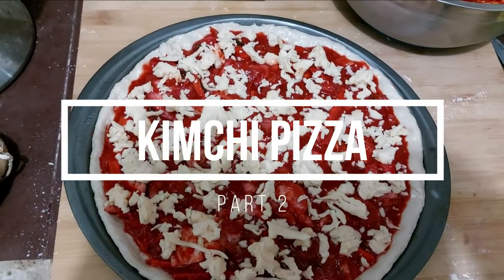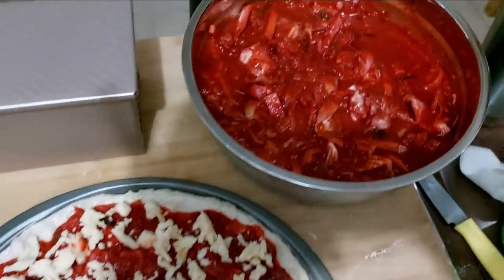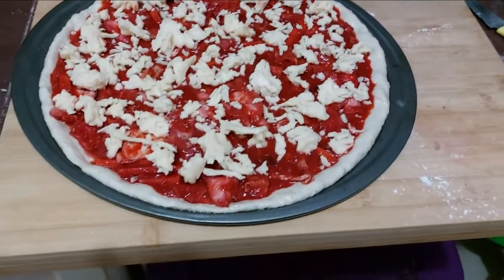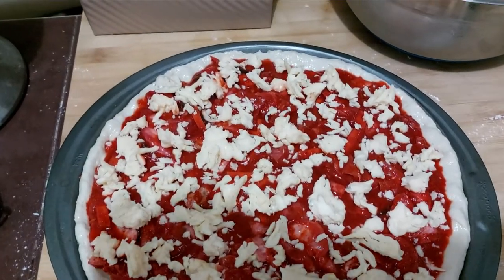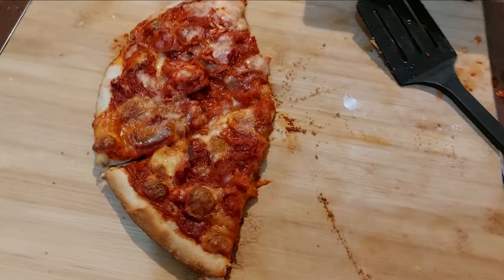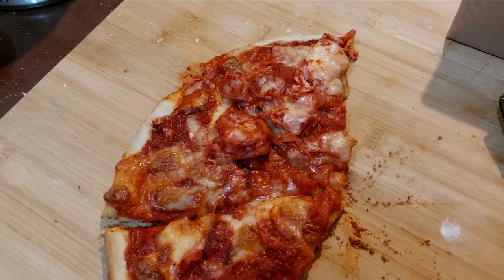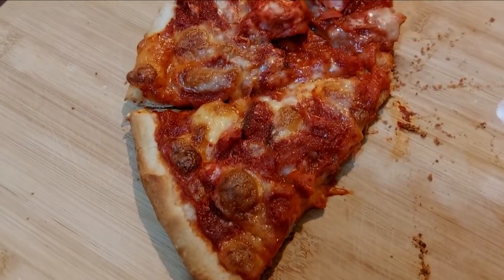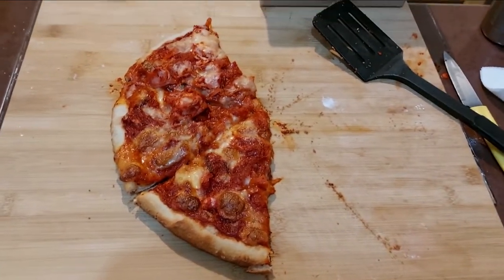KimChi Pizza 2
My second test at a KimChi Pizza.  This is just a base layer refining the recipe.   Kimchi is used as the sauce layer with no other toppings besides cheese.  I'll be making another version with fresh veggies atop like a Korean salad as garnish.  Anyway, an on-going experiment.